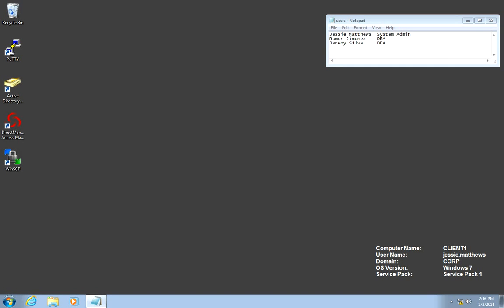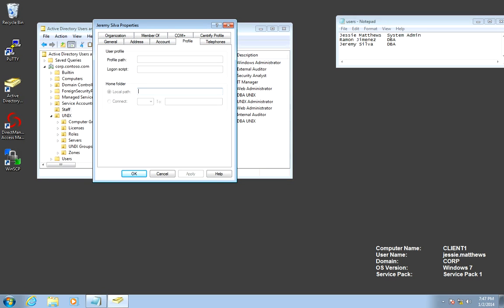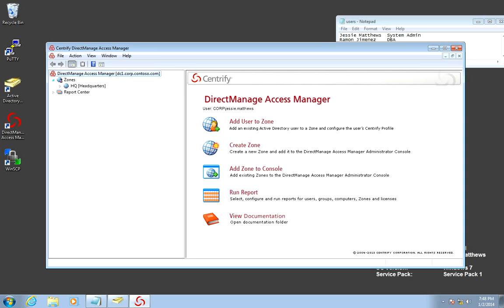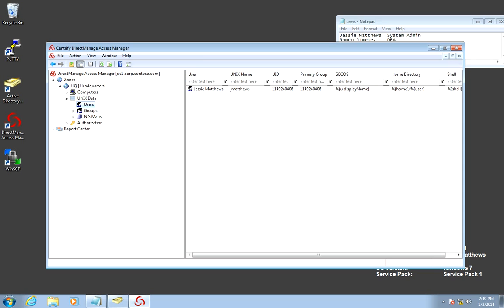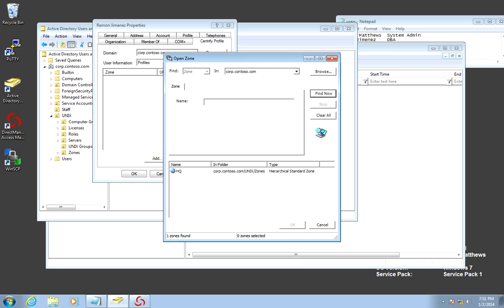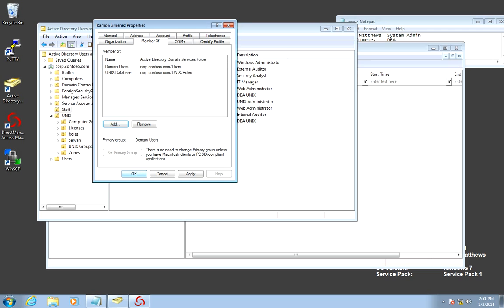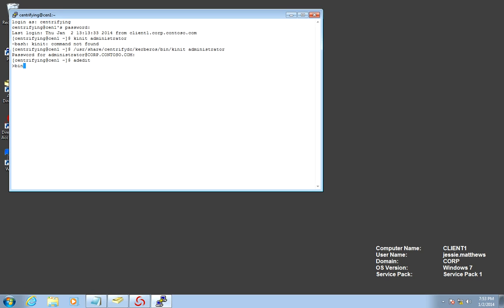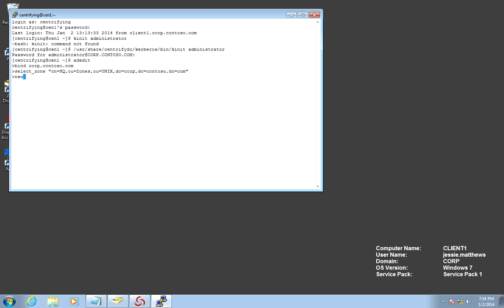Lab 8a: UNIX Enabling Active Directory Users with Centrify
In this video:

- Unix-enabling the SysAdmin AD user using Access Manager
- Unix-enabling a DBA using Active Directory Users and Computers
- Unix-enabling a DBA using the adedit scripting tool

This is a two-part video.